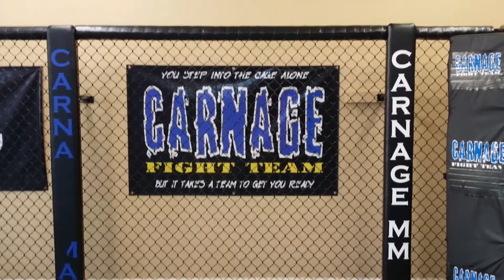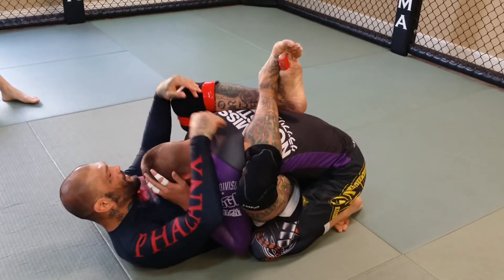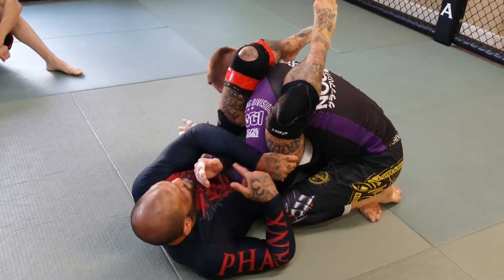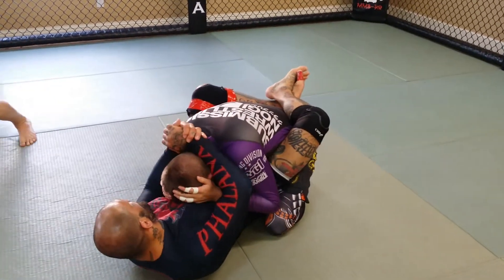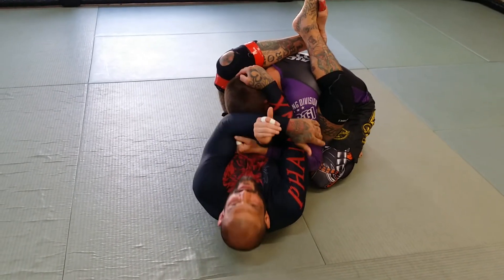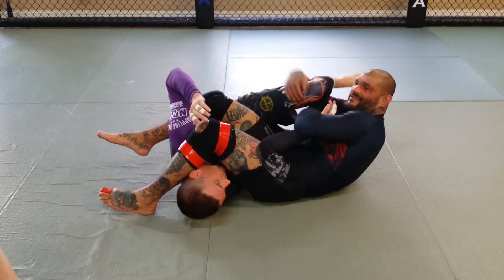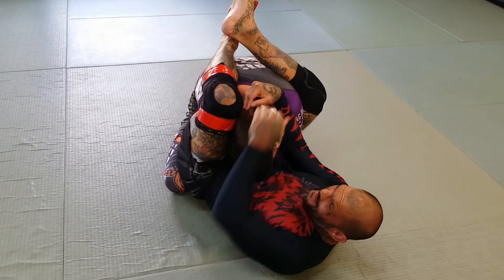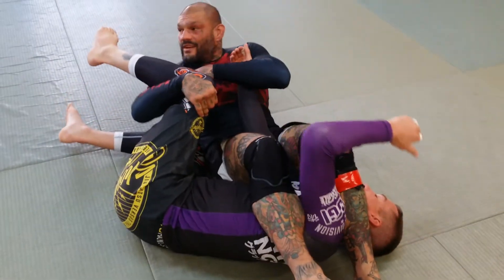Sweep to armbar from stack defense